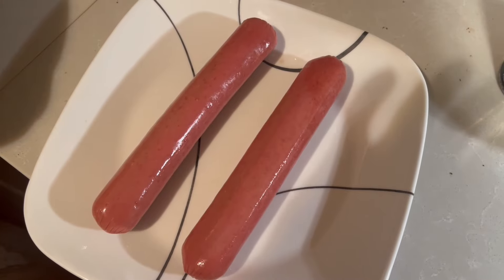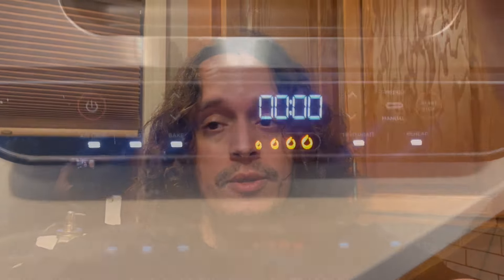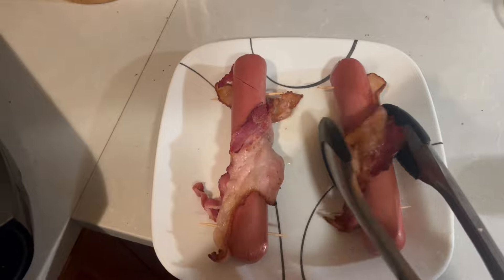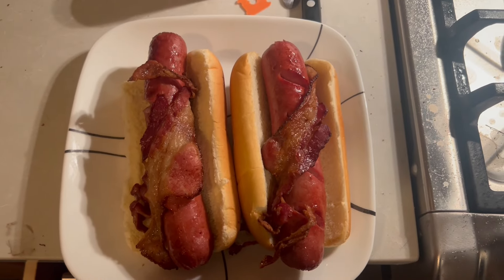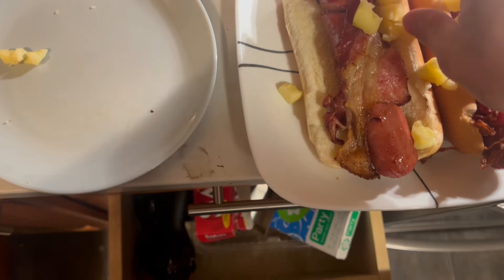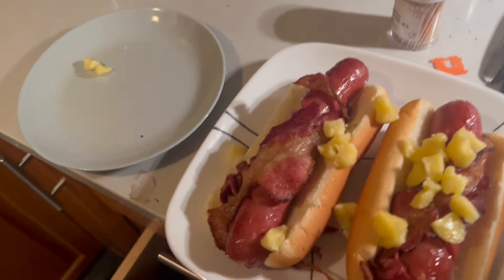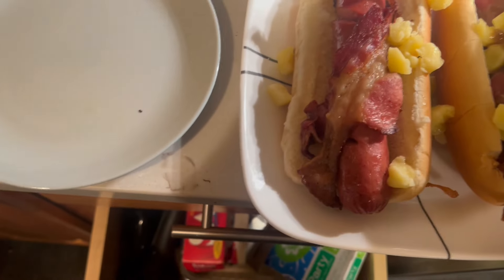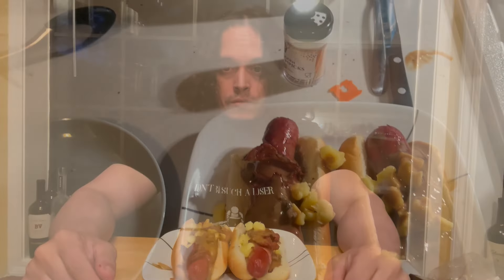Hot Dog Quest, Episode 1, Poutine Dog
One man's journey to the ultimate hot dog.

0:00 Intro
0:20 The Product
1:11 The Toppings
2:28 The Test